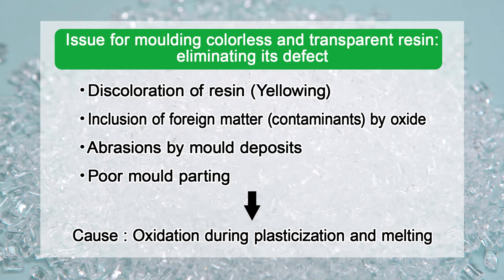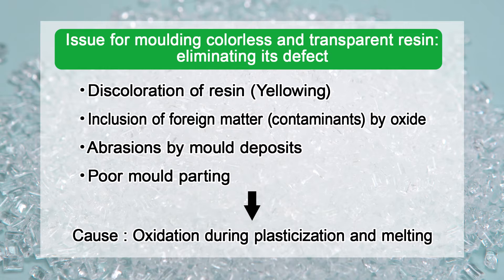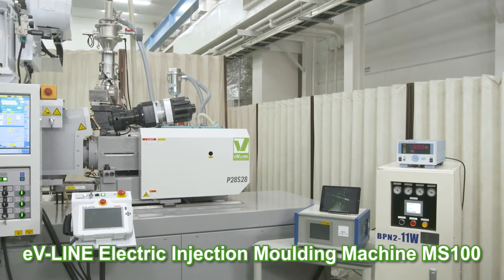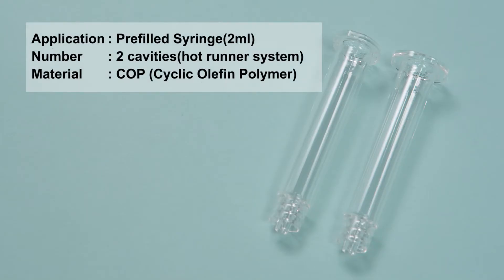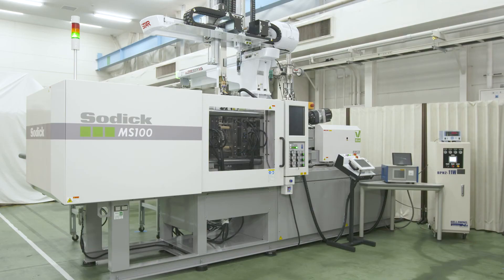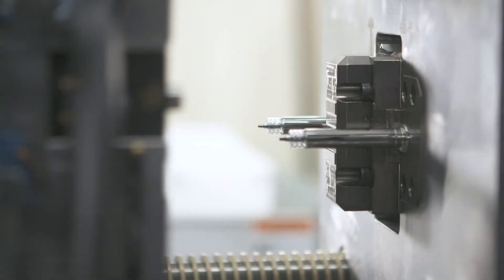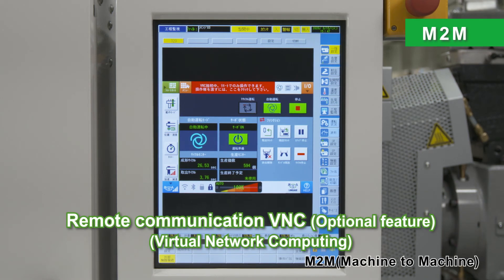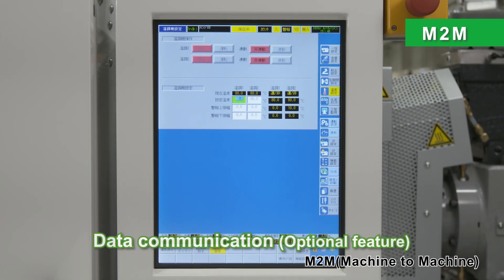"NRPs" Low Oxygen Plasticization System / eV-LINE Injection moulding Machine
Control Oxygen Concentration below 100ppm!
Suppress Moulding Defects of Colorless and Transparent Resin!!

Nitrogen Rich-gas Plasticization System "NRPs"
Low Oxygen Plasticization System

* Typical moulding defects of colorless transparent resin
•Discoloration of resin (Yellowing)
•Contamination by oxidation
•Surface damage by mould deposits
•Parts release issue

 Cause: Oxidation during plasticization and melting

*NRPs (Low Oxygen Plasticization System)
 For the purpose of preventing resin oxidation, maintains the atmospheric oxygen concentration during plasticization at 100 ppm or less.
 With reliable technology, improved productivity of colorless transparent resin moulding.

•Supply N2 gas with a concentration of 99.99% or more at 7 liters or more per minute, nitrogen enrichment = melting the resin in the plasticizing cylinder under "low oxygen concentration"
•The inside of the hopper is constantly monitored with an oxygen concentration meter, and the hopper space is also maintained at a low oxygen concentration.

*M2M (Machine to Machine) :Option
 Sodick's injection moulding machine communicates with take-out machines and dryers, and also provides power ON / OFF and remote operation functions.
 This function allows for central management of the operating data of the moulding machine and peripheral devices, and enables construction of a traceability system.